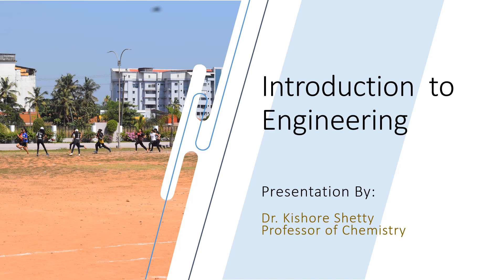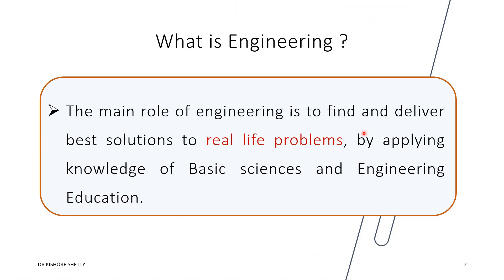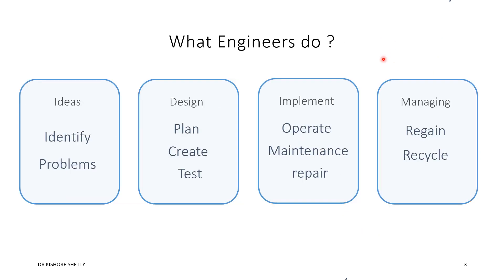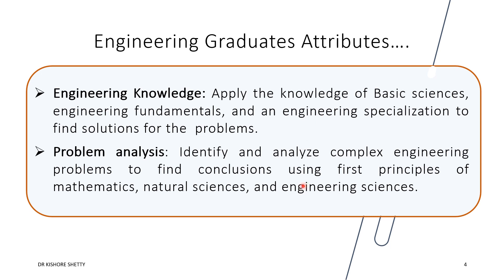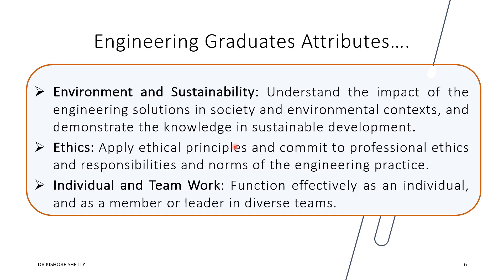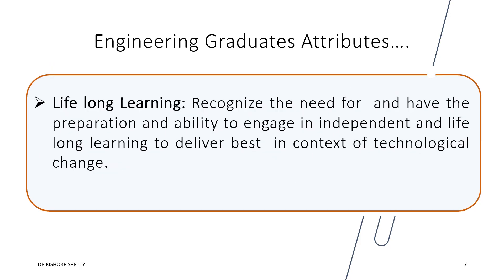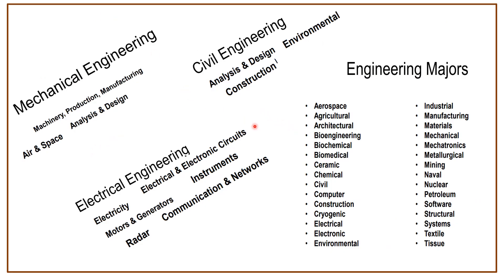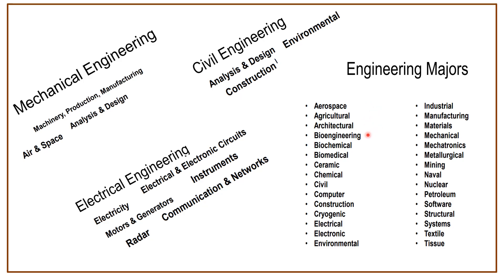What is Engineering? Role of Engineers in Finding Solutions for Real Life Problems.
Engineering is the application of scientific and mathematical principles to innovate, design, and build solutions that address real-world problems. Engineers play a crucial role in devising practical solutions that enhance efficiency, productivity, and safety in various aspects of life.